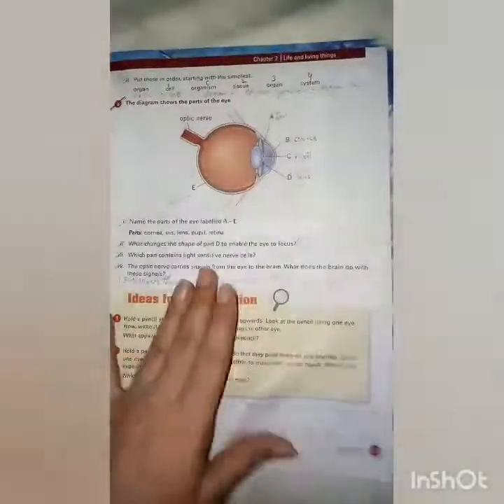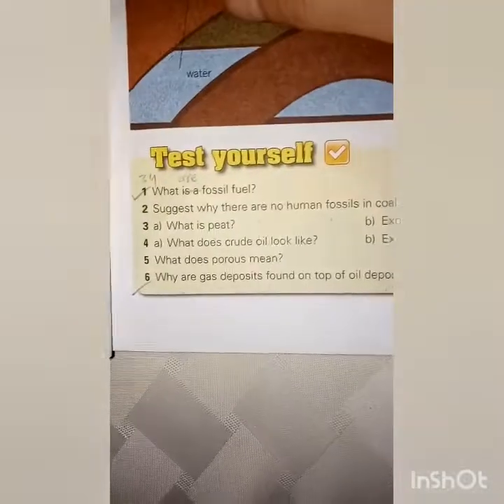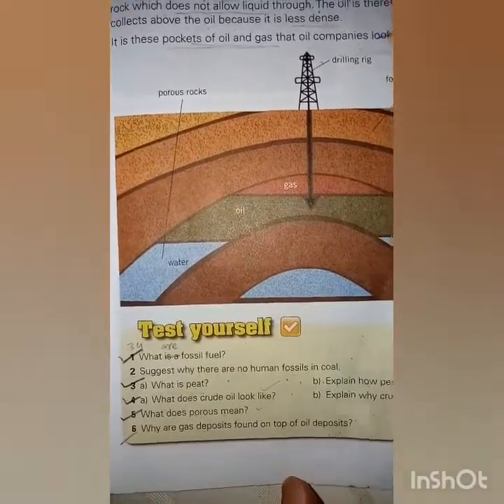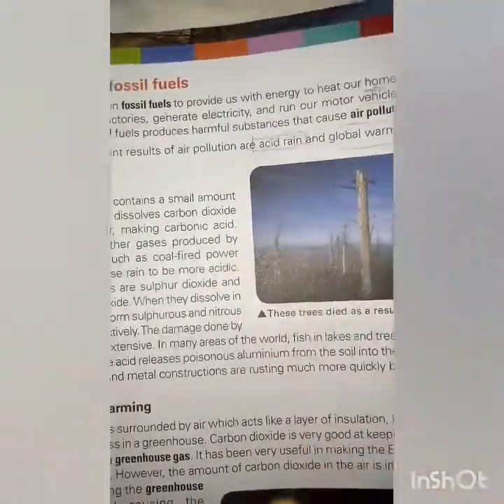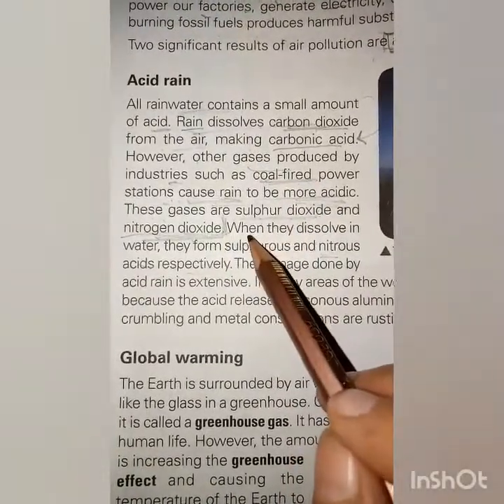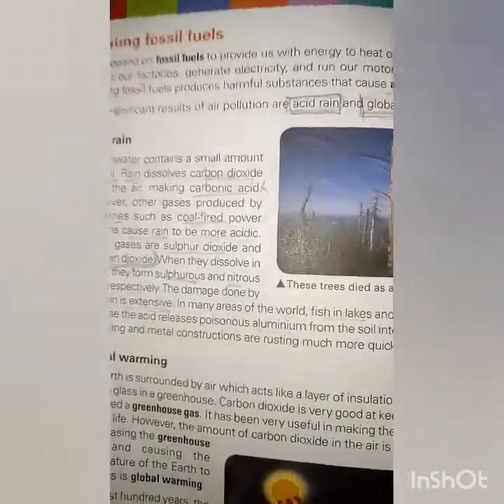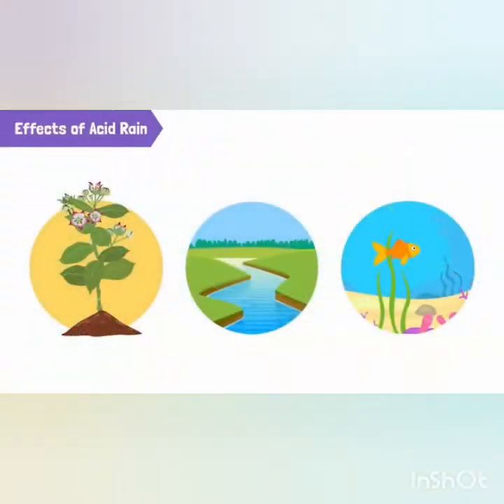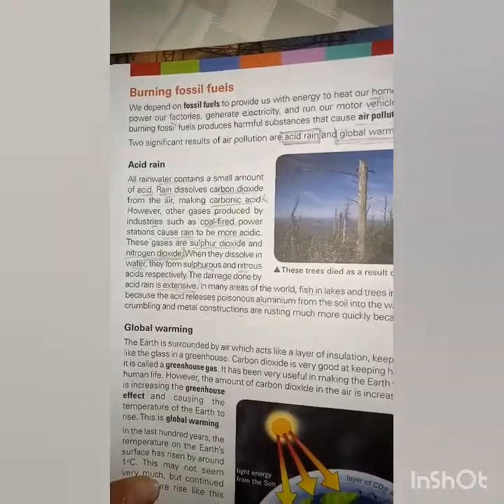Class 6th Science (lecture 14) The Smart School.